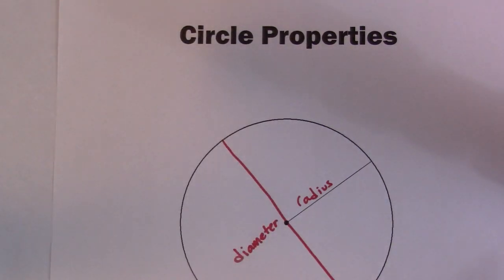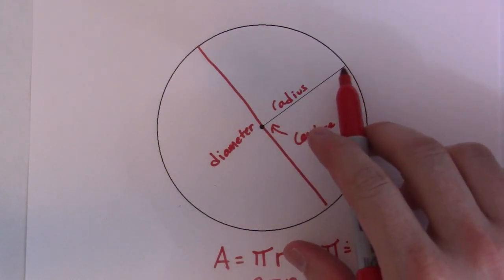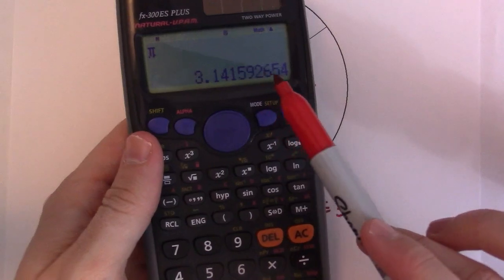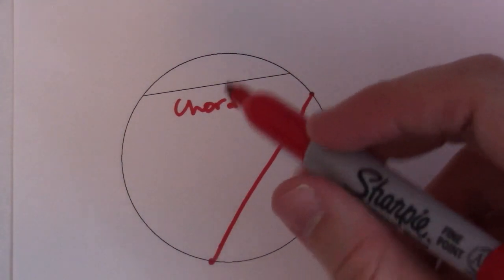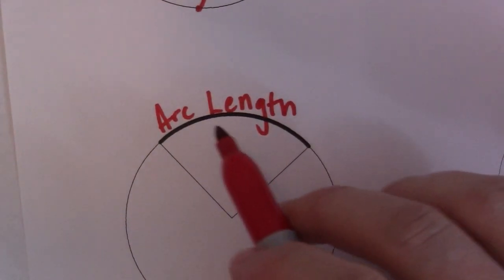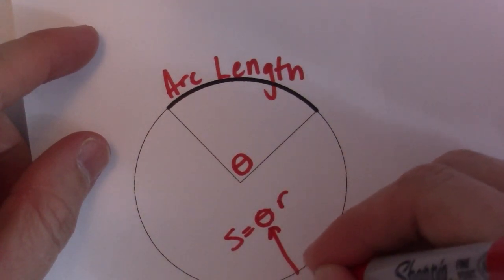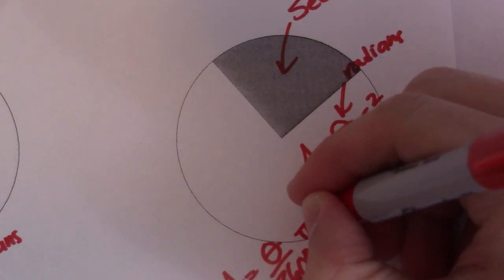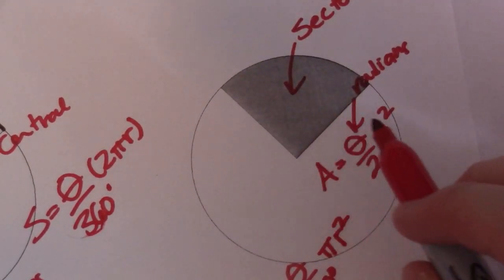Basic Properties of a Circle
An introduction to some simple definitions involving the circle including radius, diameter, centre, chord, arc length, and sector.